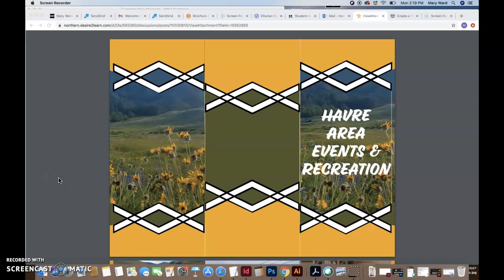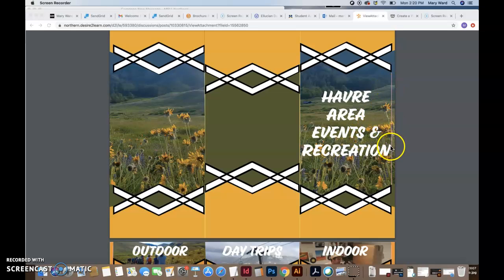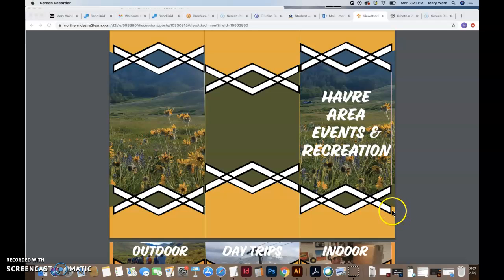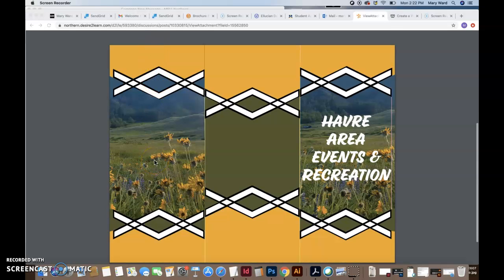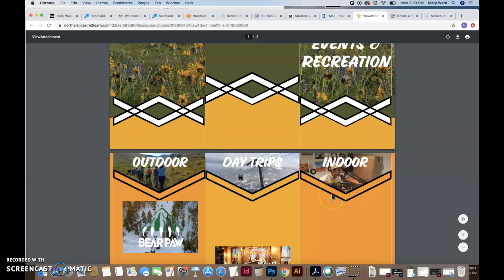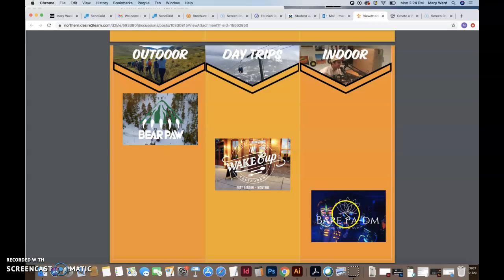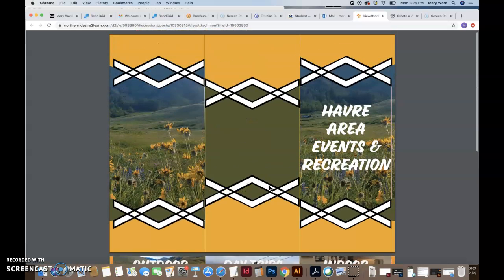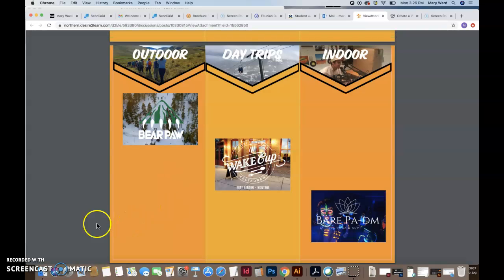Devyn Brochure Feedback